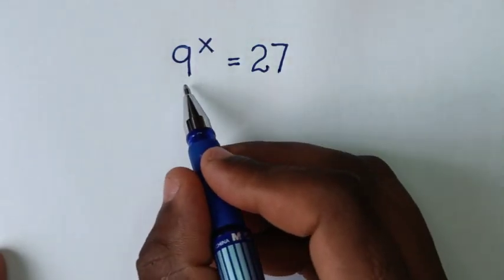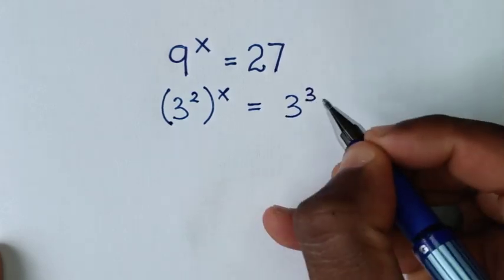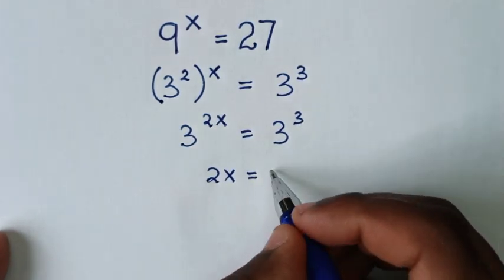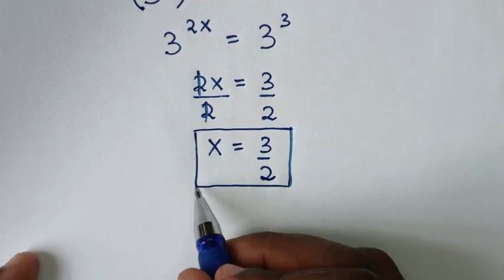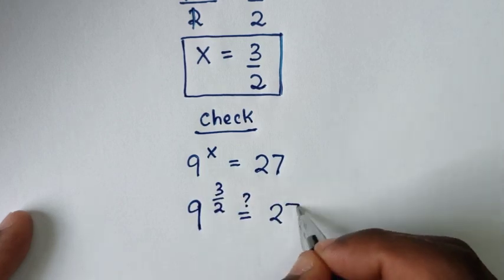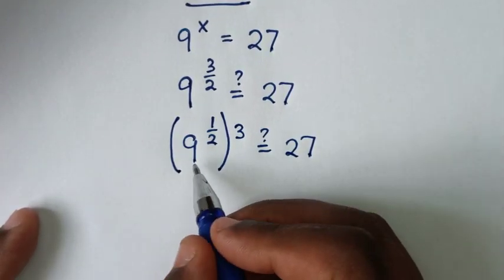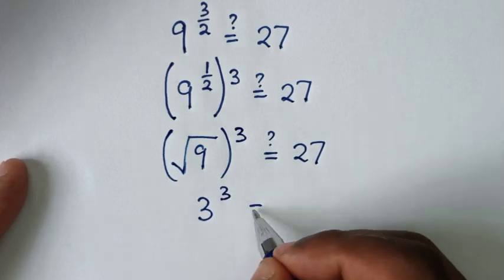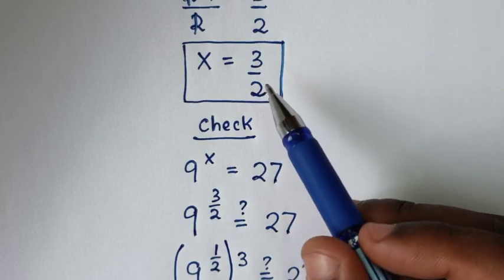A Nice Maths Problem 9^x=27